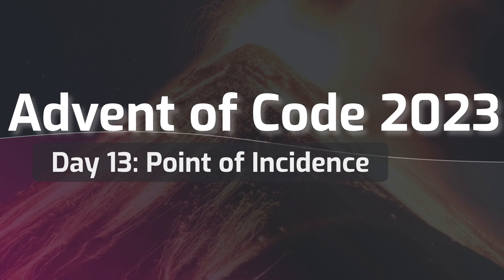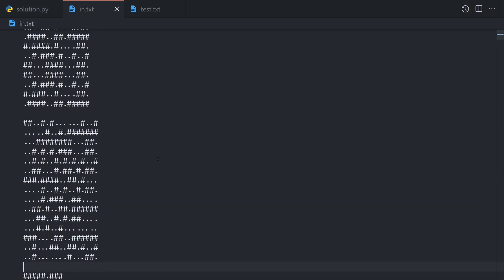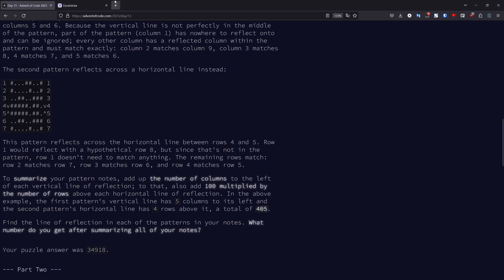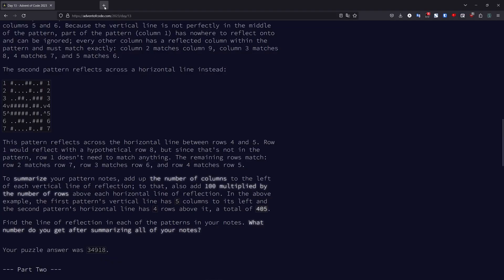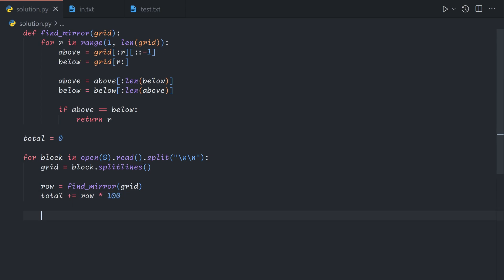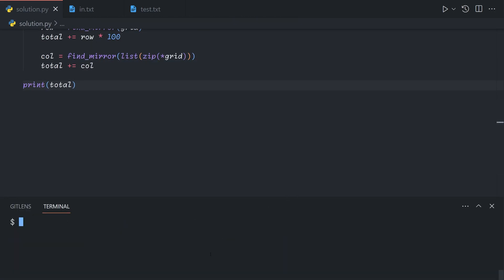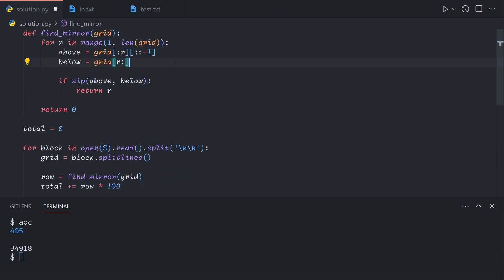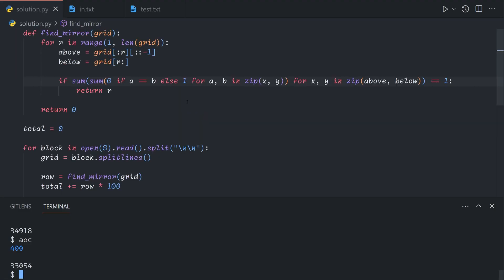Advent of Code 2023 Day 13: Point of Incidence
0:00 Part 1
7:04 Part 2